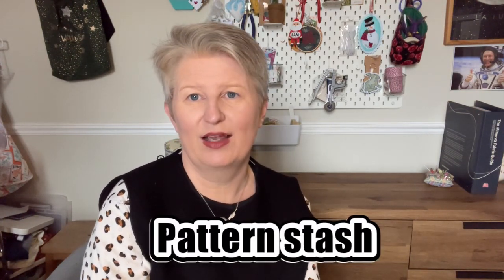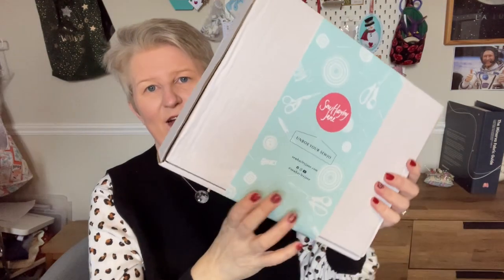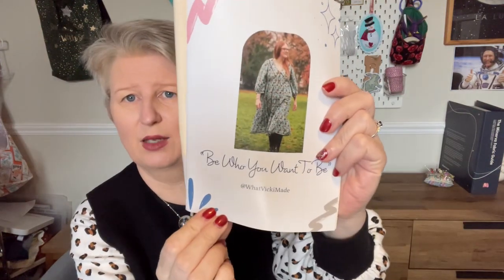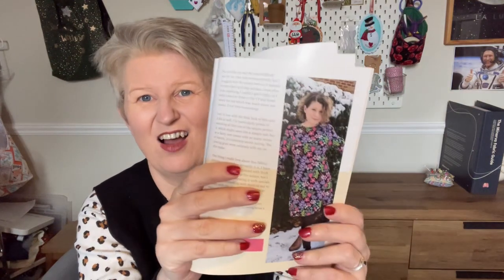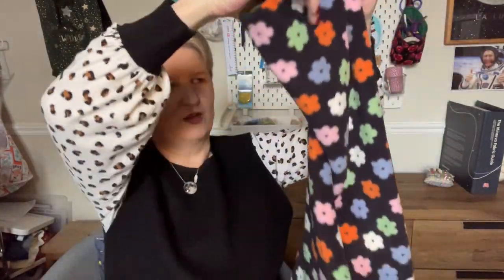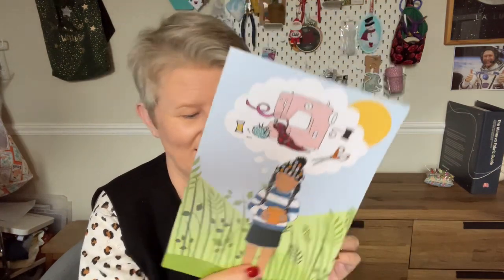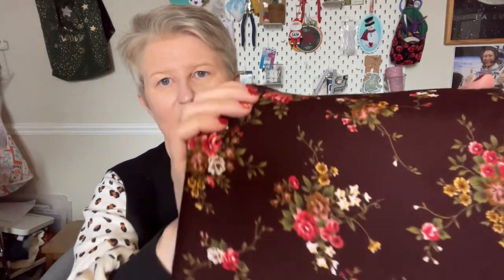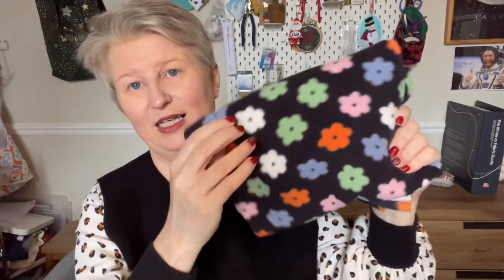Sew Hayley Jane Unboxing Box 62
Sew Hayley Jane Unboxing  winter Walks
I’m Sam and you are watching
My instagram is:

 Box 62

Please feel free to message me in the comments ❤️

Thank you sew much for watching!

Sam x
Never loose your Sparkle ✨